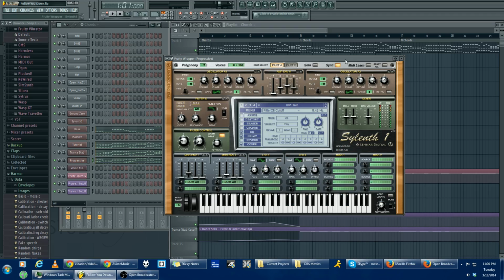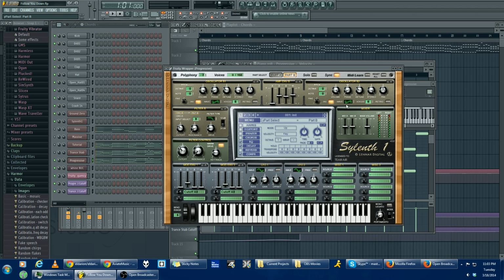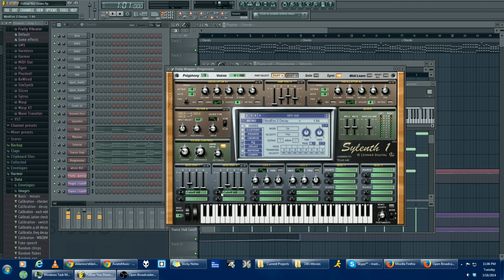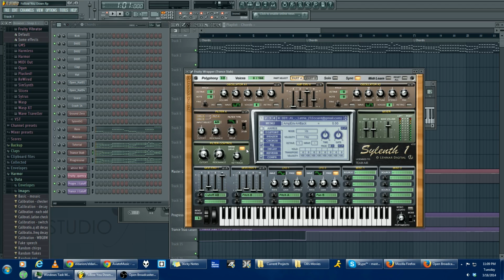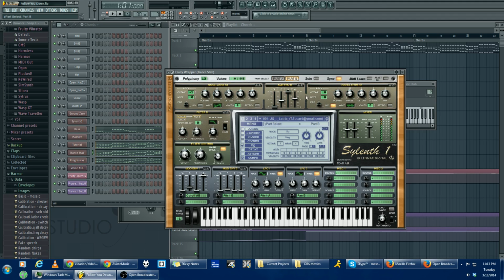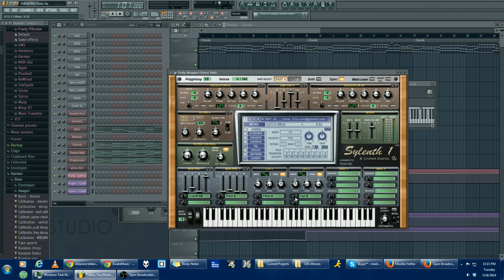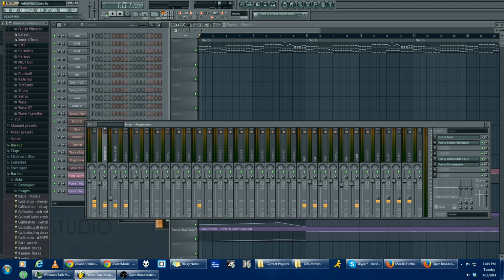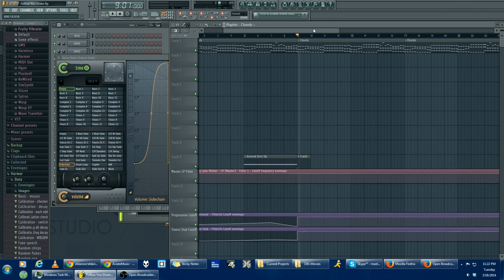How To Produce like Zedd (Part 2) - Intro and Chorus Leads from "Follow You Down"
This time I will be showing you guys how to make the intro and chorus leads from Zedd's "Follow You Down". I will be doing this in FL Studio 11 using the Sylenth1 synthesizer.

Helpful timestamps:
00:31 - Intro Lead
08:50 - Chorus Lead
19:05 - Final Product including basic percussion and a vocal filler synth (what you should skip to in the beginning to decide whether or not this will be worth your time)

I got a new condenser mic, but apparently it is so sensitive it picks up a ridiculous amount of noise. If you know how I can reduce this noise, I'm all ears.